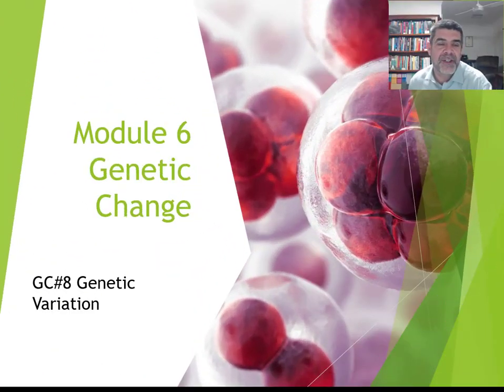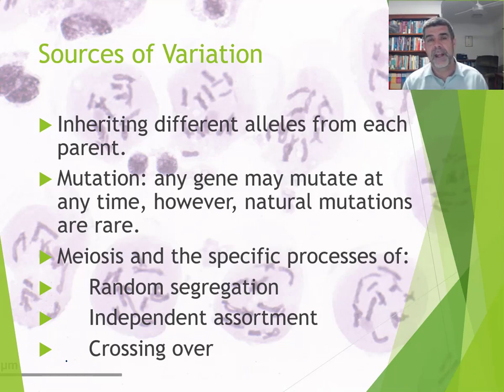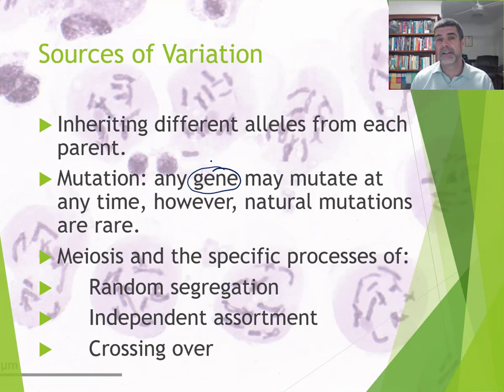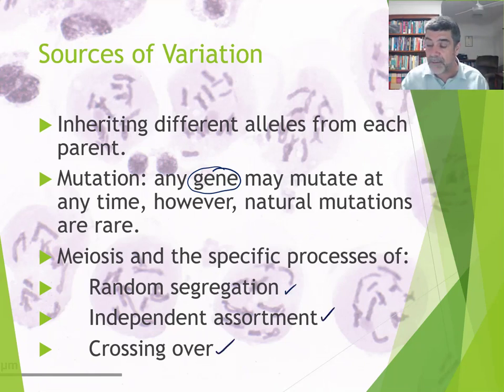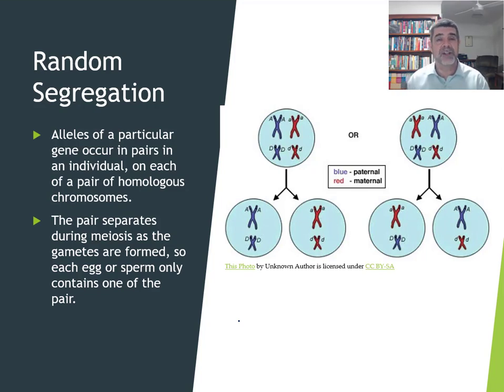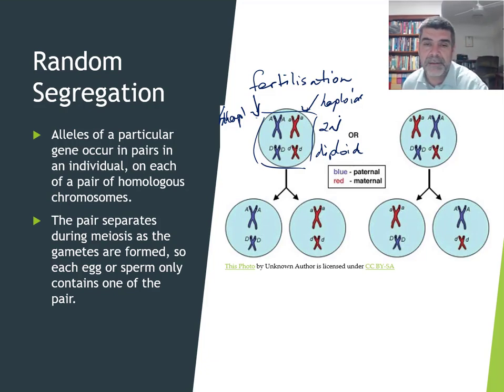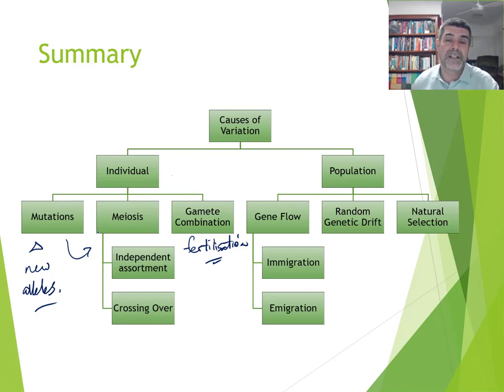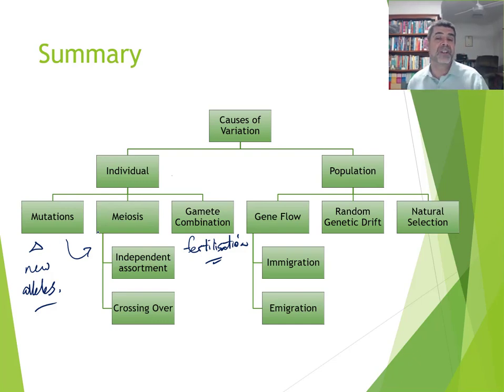GC#8 Genetic Variation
HSC Biology
Module 6 Genetic Change
Genetic Variation
Mutation, Independent Assortment, Random Segregation and Crossing Over